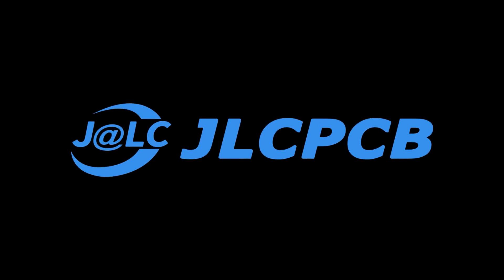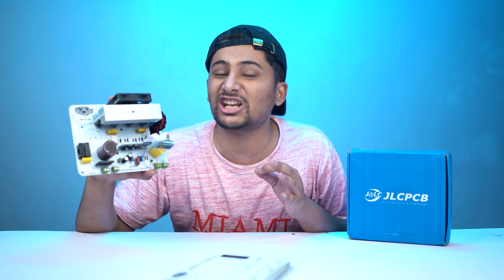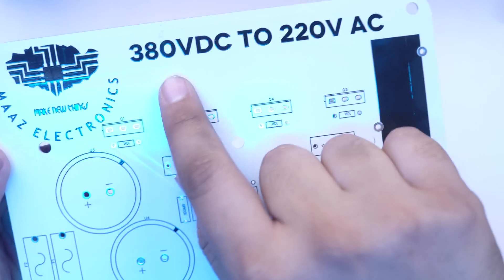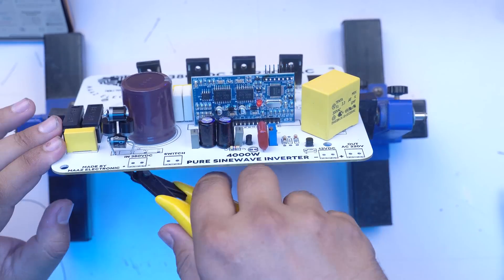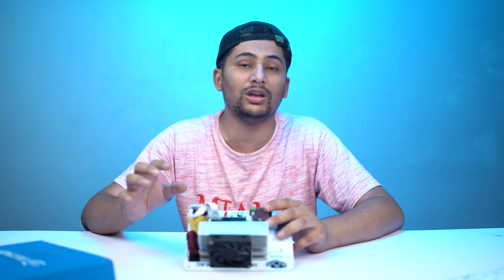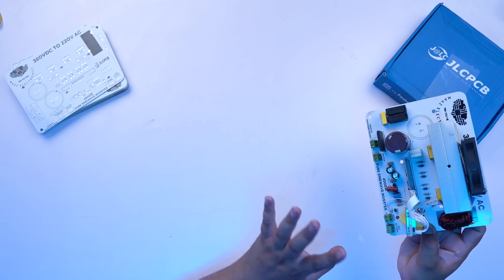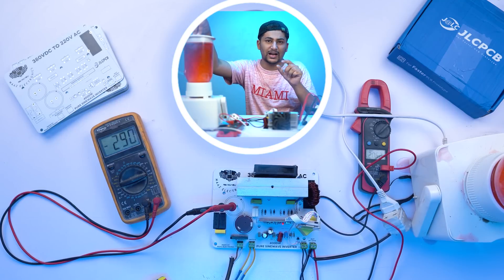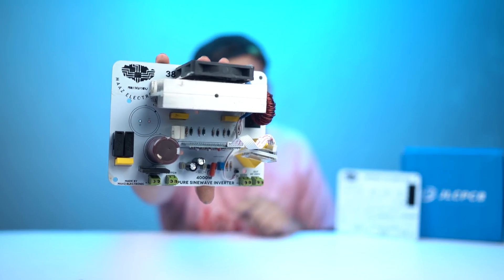4000W OFF Grid Solar Inverter | Pure Sine Wave | Grid Tie Inverter | JLCPCB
Get an Extra $5 off  by Joining the JLCPCB 3D Printing group to win the 3D printer:

From our Daraz Store For China Imported Products
📱 Install our Android App (Maaz Electronics)

Dear viewers today I bring video about a review of JLCPCB PCB (Printed Circuit Board) & Project PCB design How to make PCB Board of How to make 4000W OFF Grid Solar Inverter with very small components and special component Pure Since Wave EGS002, you can make very awesome Solar Panel Inverter. How can you make at home easily Grid Tie Inverter and very quick. Best manufacturers of PCB in China. Watch this video till end. Very informative video for all. Thanks to watch.

00:00 Company Introduction
00:17 Project Intro
02:55 How to Order
03:36 PCB Quality
04:37 PCB Assembly & Soldering
07:30 Pure Sine Wave Inverter EGS002
11:15 Juicer Machine Load Test
13:09 Electric Dill Machine Load Test
14:14 Final Words